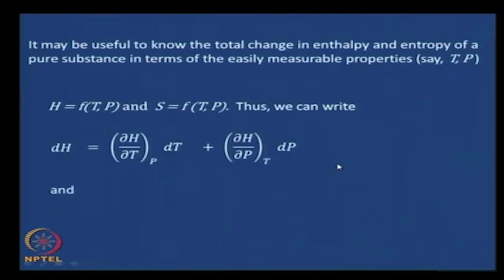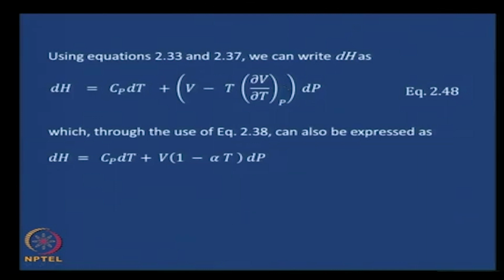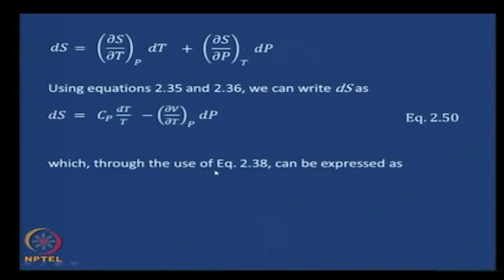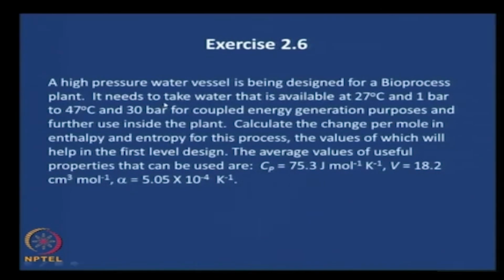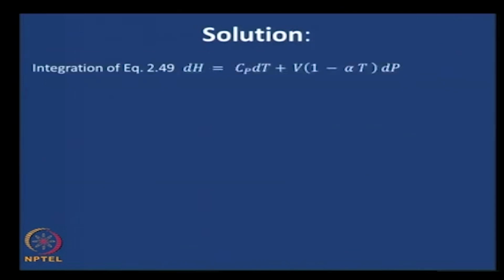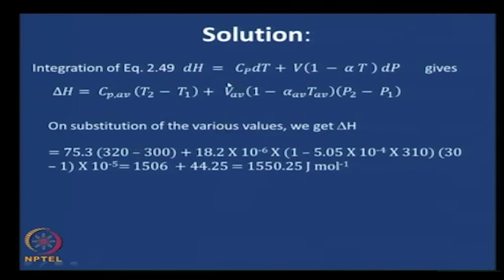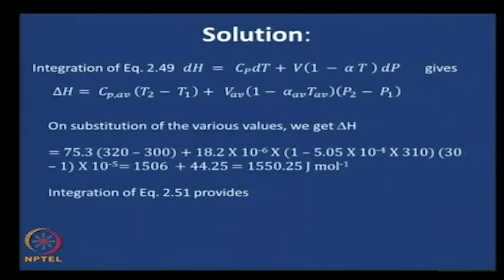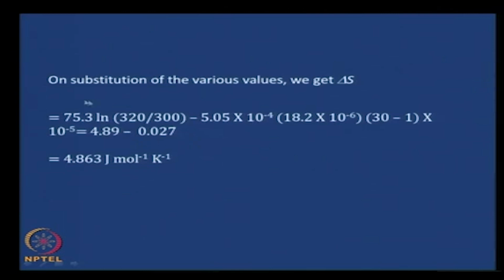Thermodynamic relations for a closed system with 1 mole of pure substance